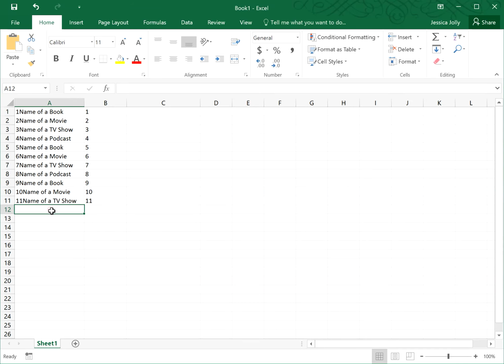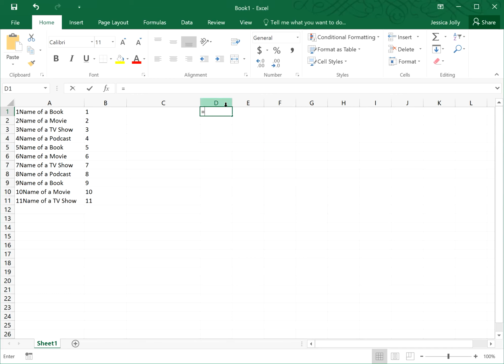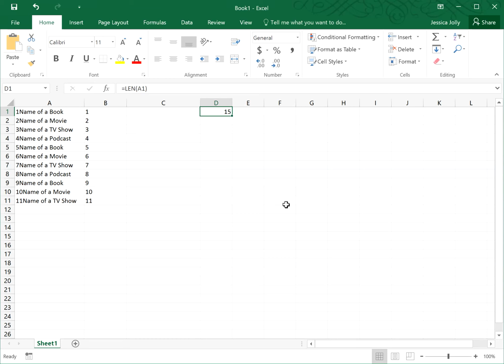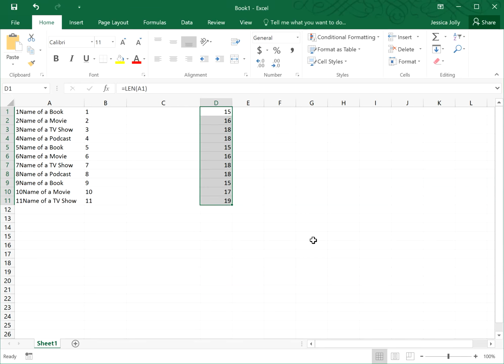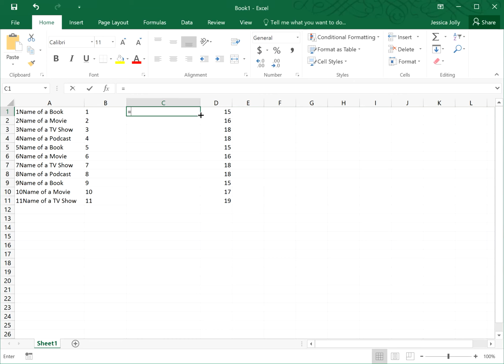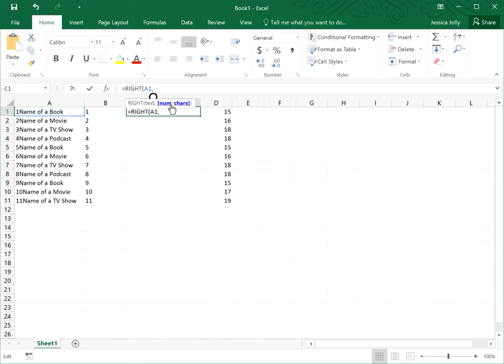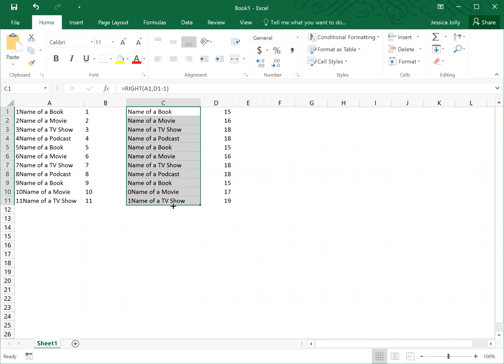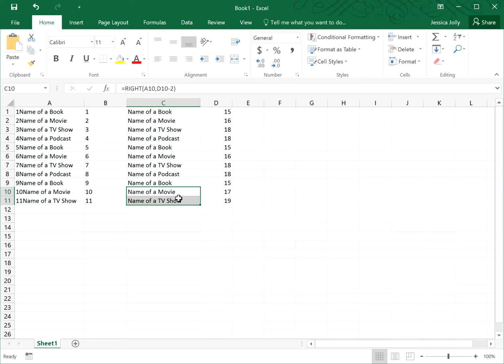Meaty Monday -Excel RIGHT function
How to strip of a variable number of characters from the right side of a string in Excel